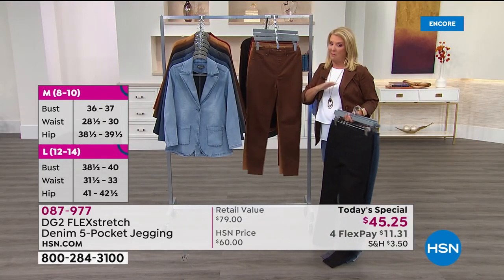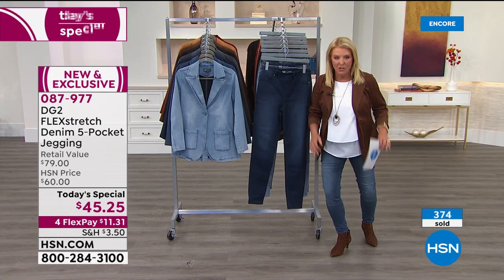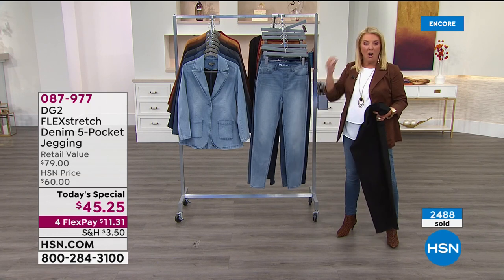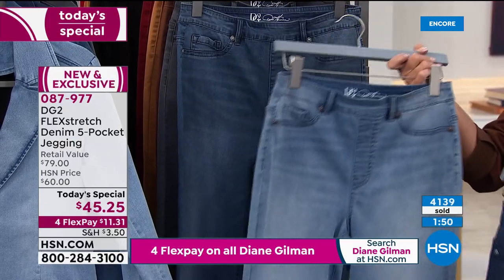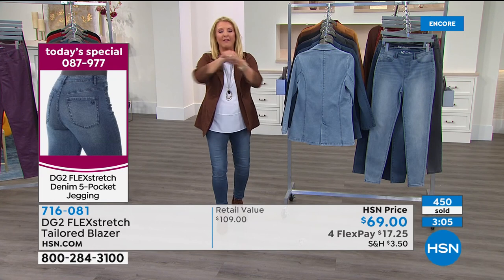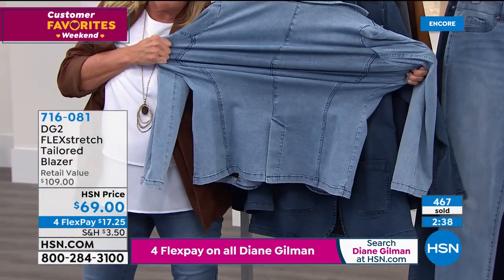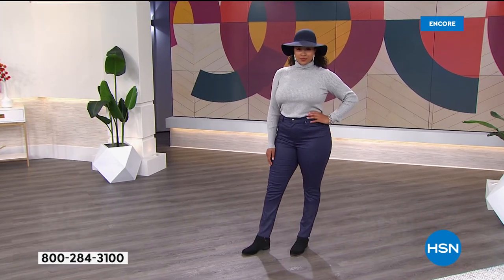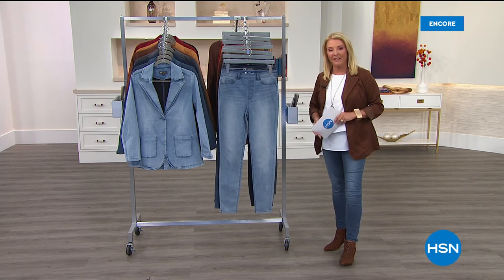HSN | Diane Gilman Fashions 09.12.2020 - 04 AM